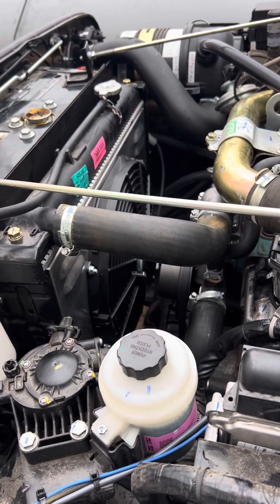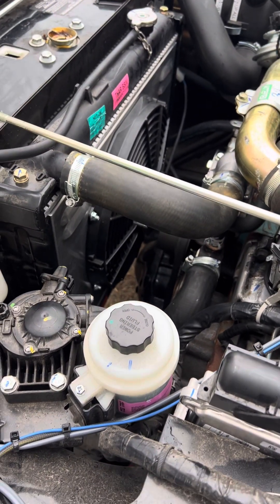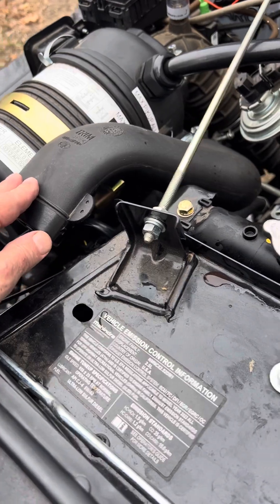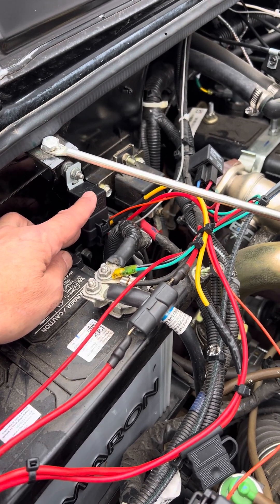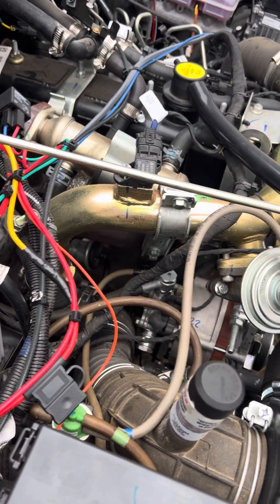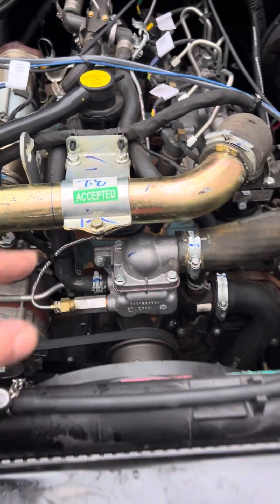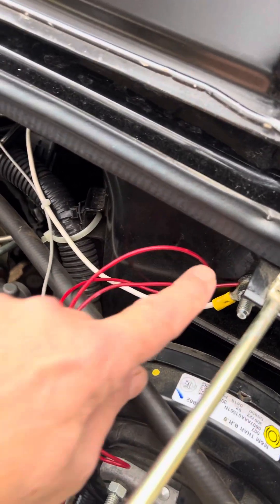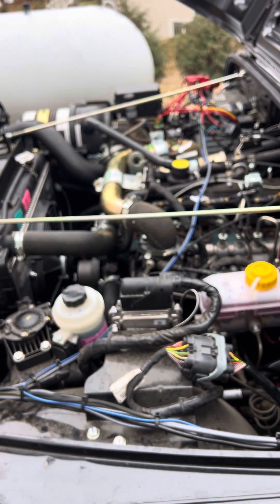Mahindra Roxor fan conversion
Diesel Freak Fan Conversion